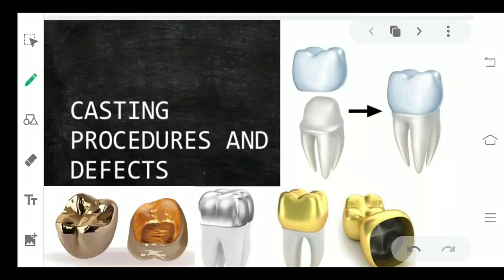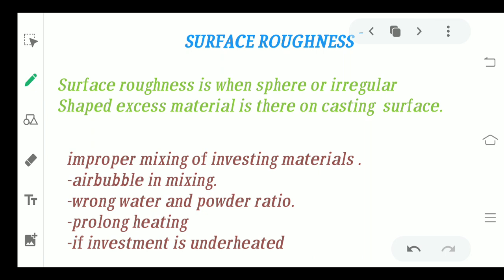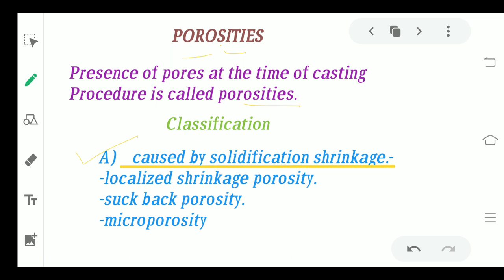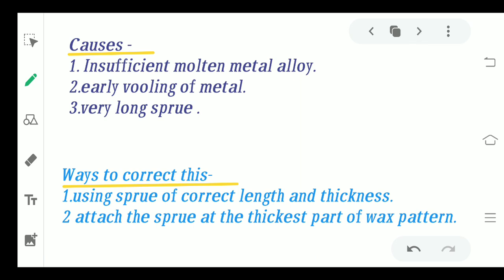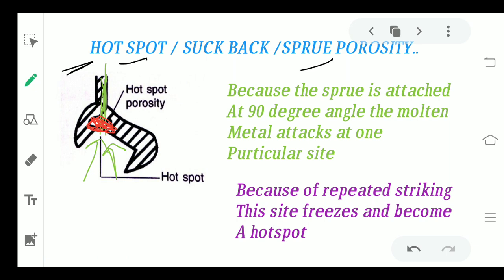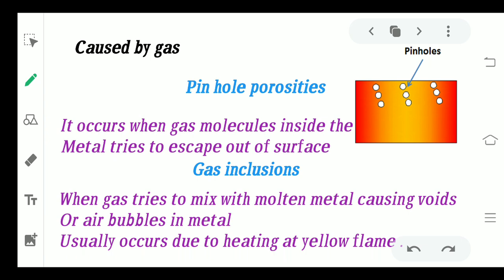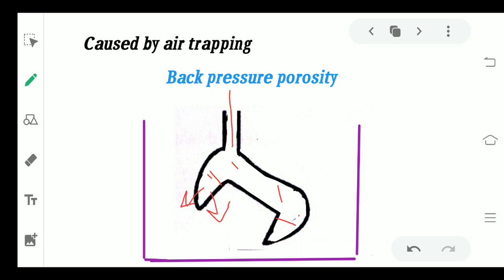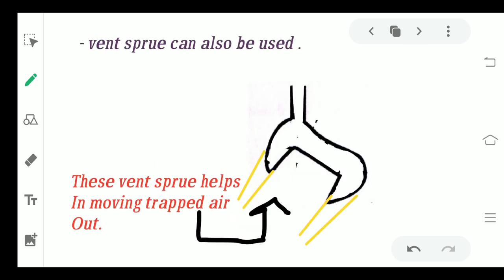CASTING DEFECTS || PART -2 || METAL CROWNS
Hi everyone tried to help you with casting defects..
Do tell me if this helped you also